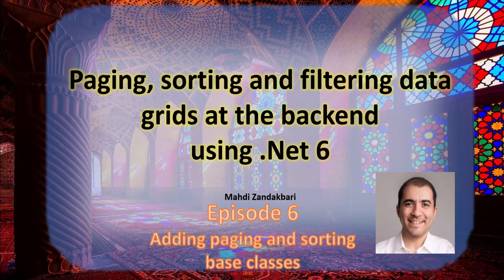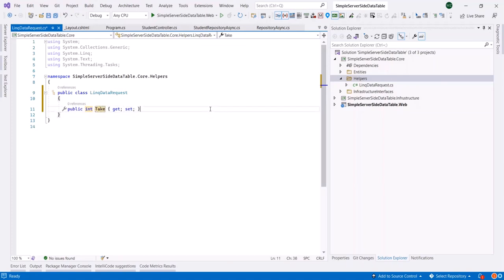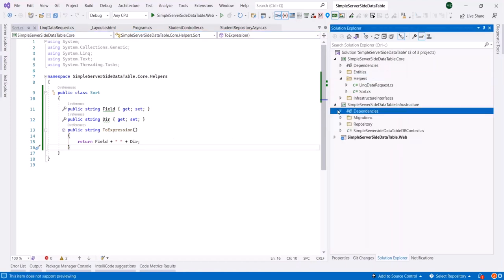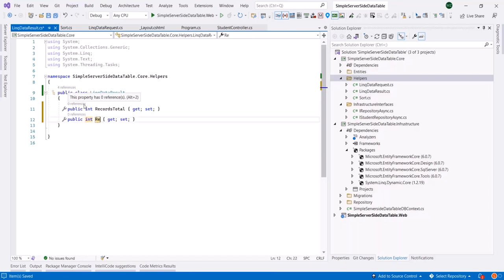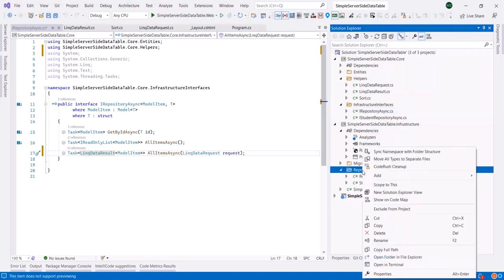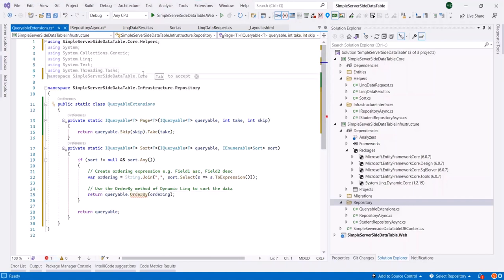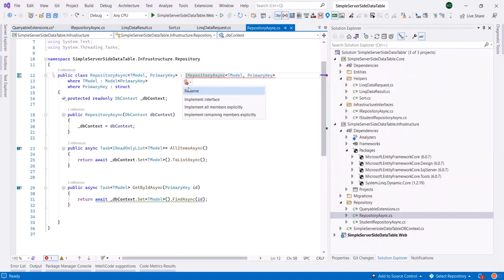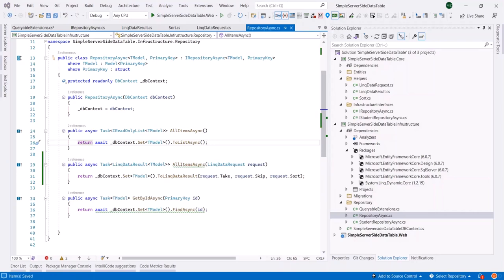Episode 6: Adding paging and sorting base classes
All set now and finally we will add data structures needed to do the job intended from the first episode: paging and sorting! The structures will not depend on any technology including EFCore or IQueryable. We will implement some extension methods to help to use these structures against IQueryable too.